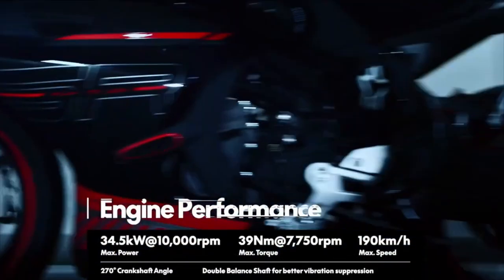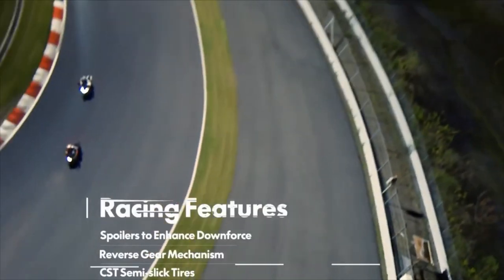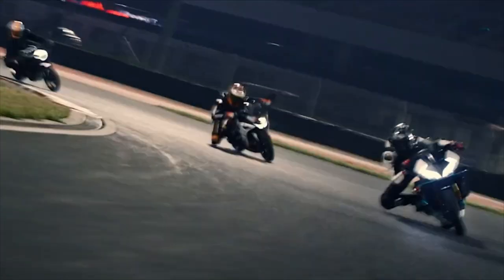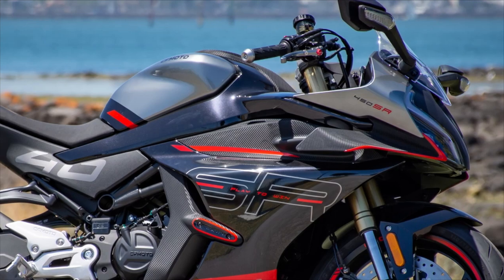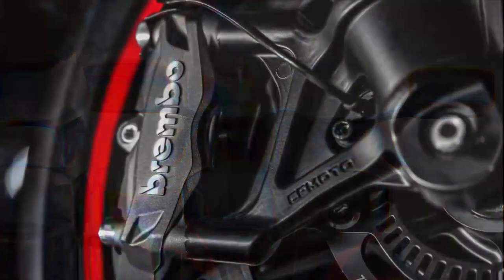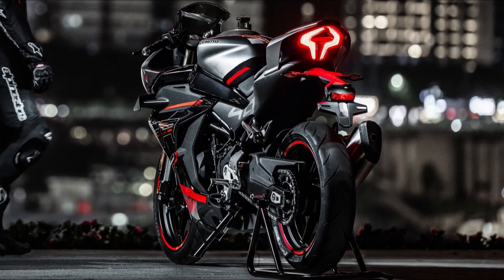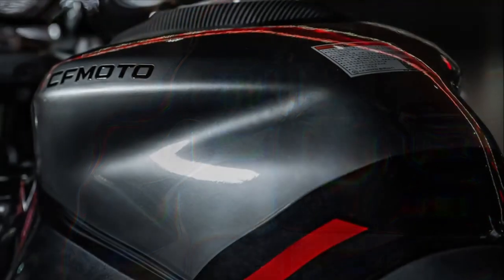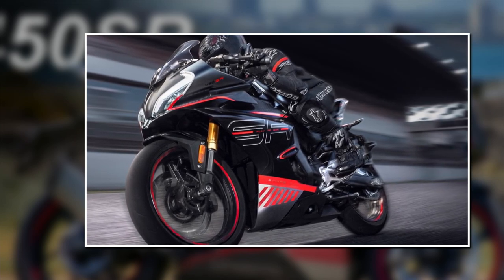An Exciting New Platform - CF Moto 450SR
The CF Moto SR450 is far from an adventure bike but this engine could mark the start of a new range of bikes.
An all new 449 CC liquid cooled, fuel injected, parallel-twin engine rated at 50HP and weighing 170KG could make a great platform for a whole new range of motorcycles.
I would love to see an ADV Bike built around the engine.
Will there be more to come?

Don't Forget We Have The Best Biker TShirts With original designs anywhere

Take a look around the shop to see what’s on offer. We have Heavy Duty 100% Cotton Construction Quality TShirts, Graphic Print TShirts and more. We also produce Beard Friendly Masks and The Best Neck Gaiters, all available worldwide. Whether you ride a Ducati, MV Agusta, Moto Guzzi, BMW, Laverda, Cagiva, Kawaski, Honda, MZ or any other bike you will find the best biker TShirts and other merchandise available anywhere.

Simply click on the links to see our complete range
Made by Bikers for Bikers.

Check out the Reviews and Maintenance tips in the Blog too For other designs and merchandise like mugs sweatshirts art prints phone cases and more look at our other shop

Why not join us at the BAREBONESMC forum on Facebook. It gives you access to a helpful group of riders and mechanics from across the world.
So whether you are buying, selling, or simply want advice, there really is no better place to go for anything motorcycle.

Join us on the Italian Motorcycle Owners International Facebook page too. It’s a great place for members to share their stories, experiences and love of Italian Bikes with other like minded people. All for FREE.